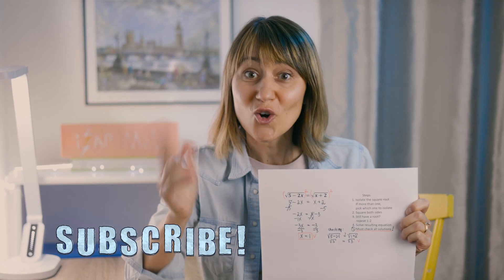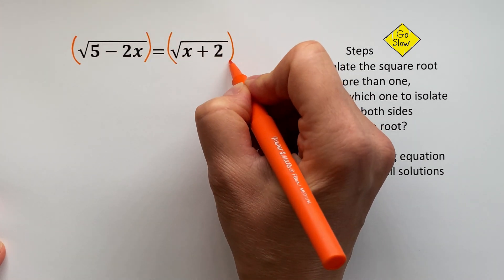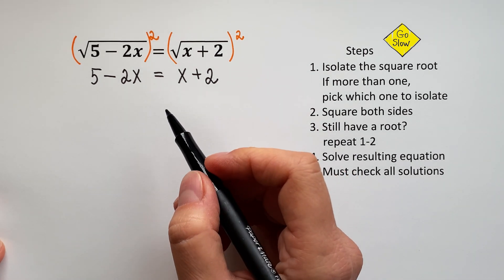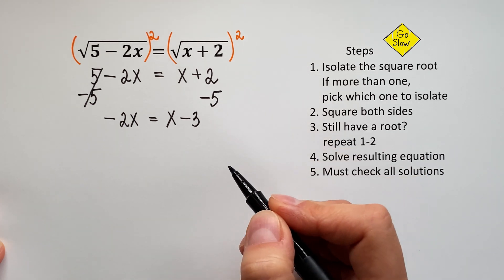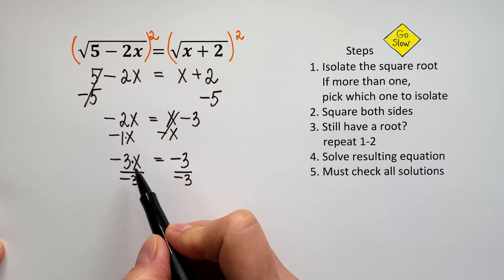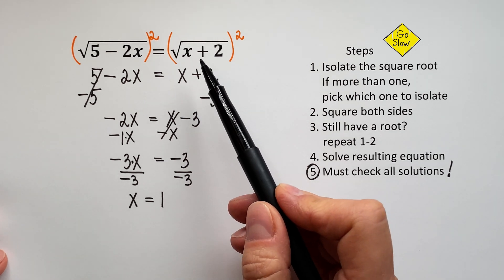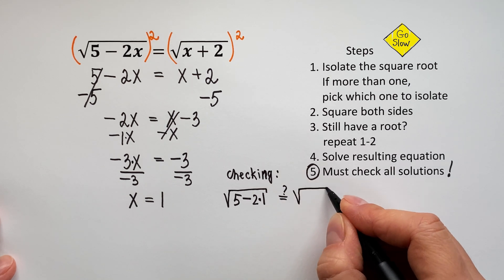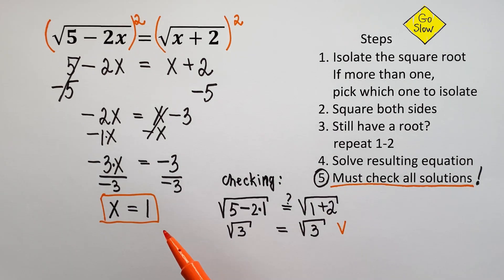Equation With Radicals On Both Sides | Without Frustration!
Try this math hack to solve equations with radicals on both sides. Watch this video, follow the steps and feel good about solving equations with radicals. 💥 Jump in and ask questions, I am happy to help you!